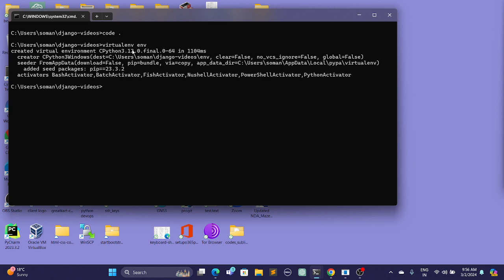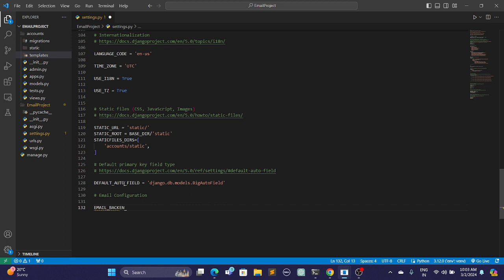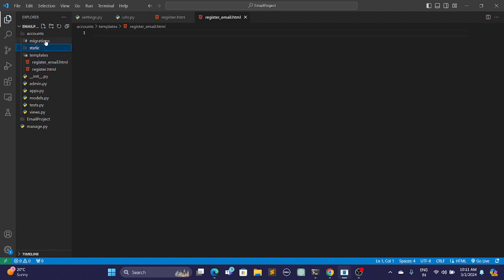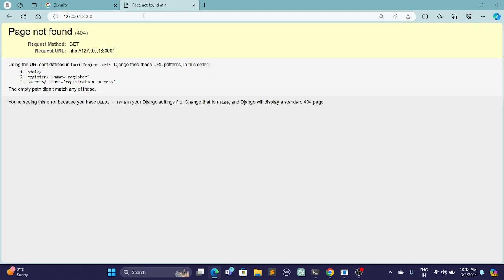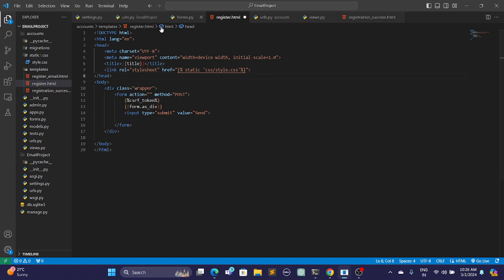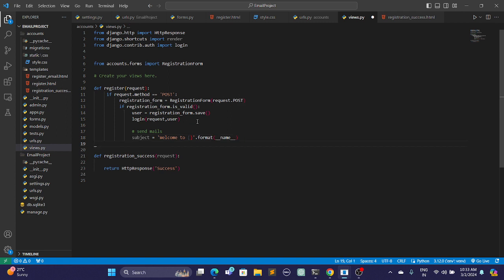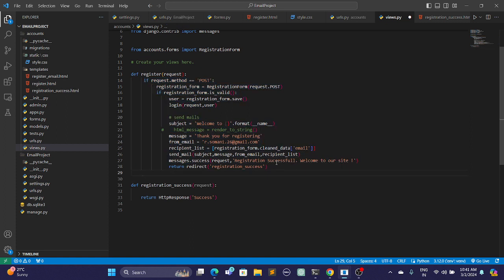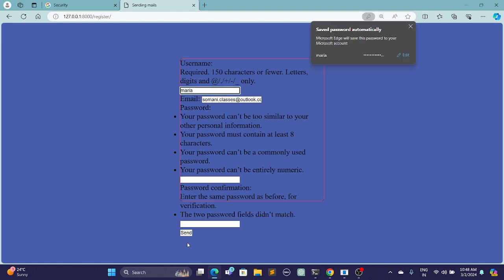sending elementary mails using django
How to send mails using Django. What are the things you need to take care of, and  I tell you , it is pretty easy